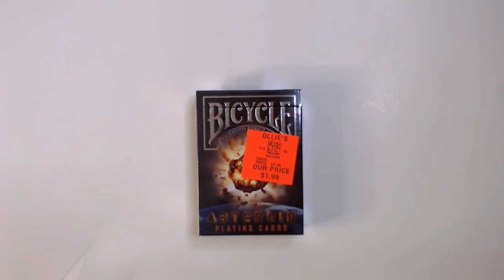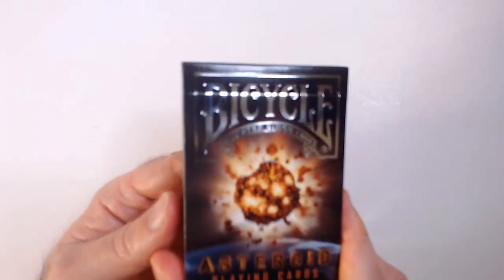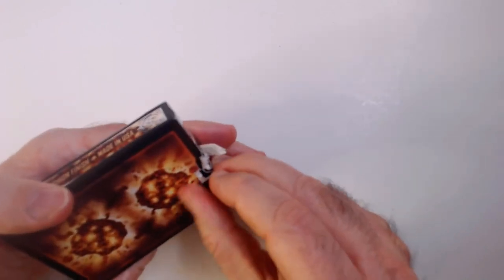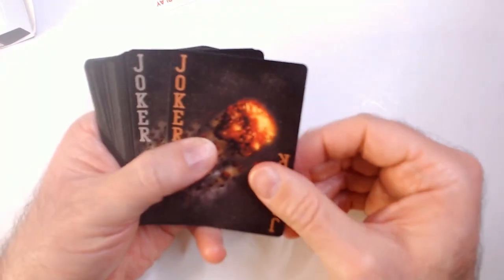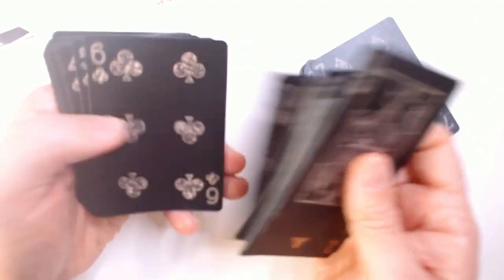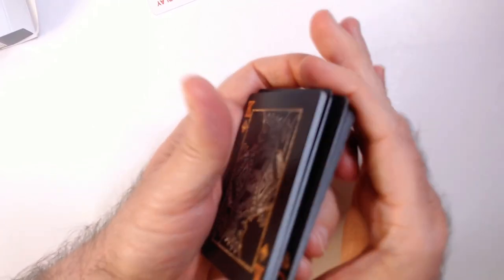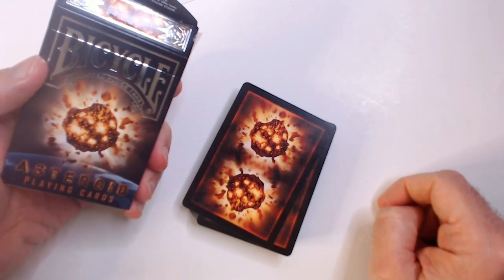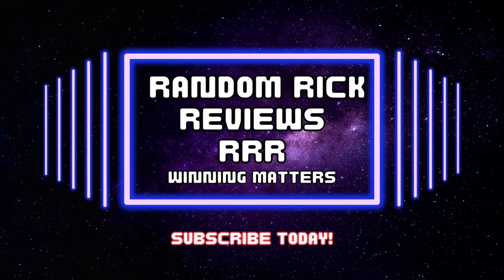Bicycle Asteroid Playing Cards Review. Pass on this DECK?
In this YouTube video, we review the Bicycle Asteroid Playing Cards. Unfortunately, we have to give it a thumbs down. Find out why in our honest review.